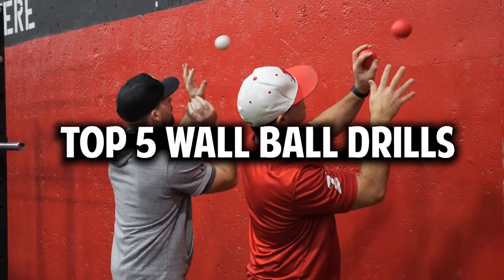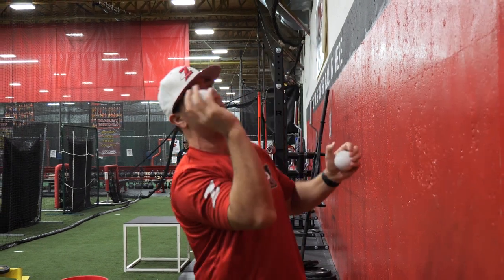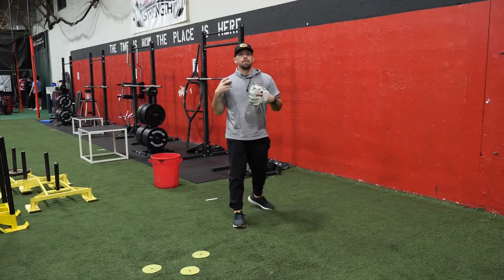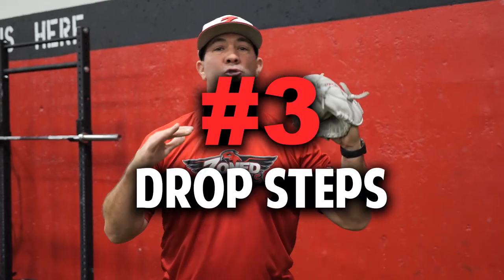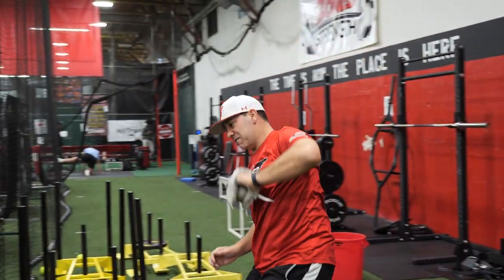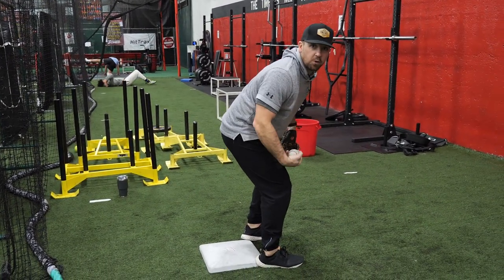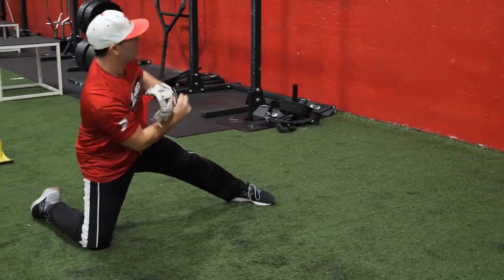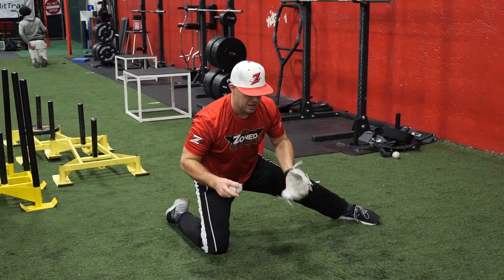TOP 5 Wall Ball Drills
Coach Duke and Coach Steve demonstrate the top 5 wall ball drills. All you need is a wall and a ball as they explain how to do Quick-hands, Three Cone Footwork, First Base Picks, and more!

00:00 QuickHands
1:12 Three Cone Footworks
2:25 Dropsteps
3:01 First Base Picks
4:18 Arm Slot Drill

👉Check our Baseball Coaching Drills and Resources